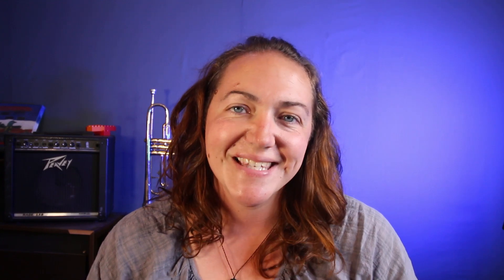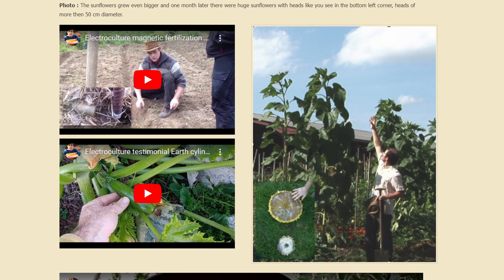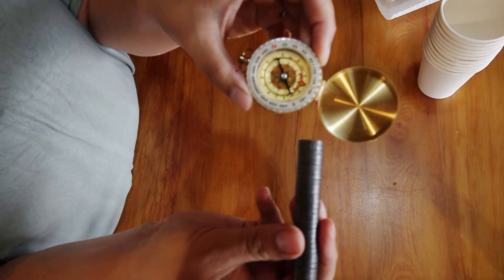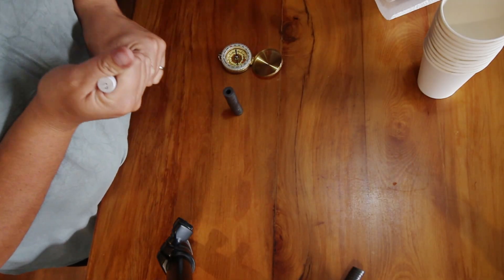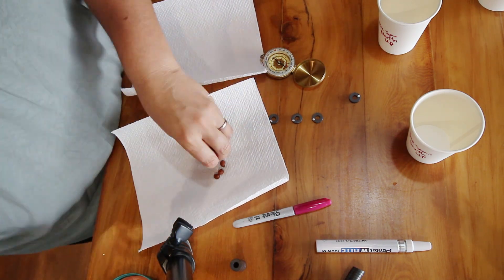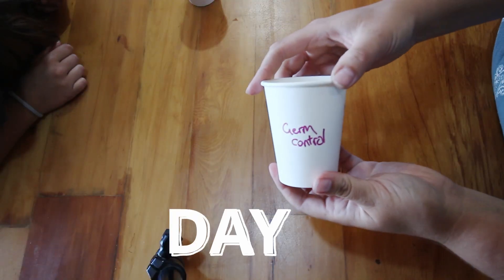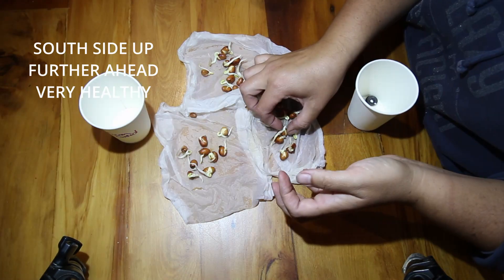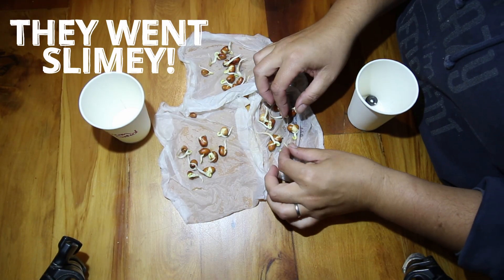What happens when you put a magnet under a seed?!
I have been looking into electroculture, magetculture, and using electromagnetic fields in growing crops. Here is my first real experiment growing bean seeds with a magnet under them to see whether south side up really helps seeds germinate in the southern hemisphere like they seem to in the northern hemisphere, and if the north up magnet was good, bad or indifferent. Join me in finding out if it makes a difference and if I will be doing it again!

John Burke

Raising meat rabbits in colonies:

Temperate food forest gardens:

Homesteaders guide to seasonal gardening: